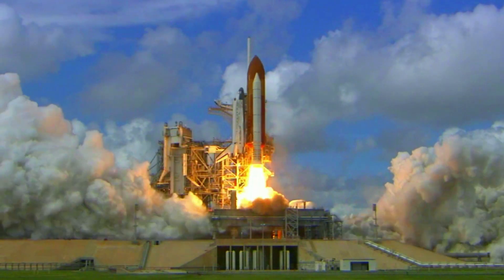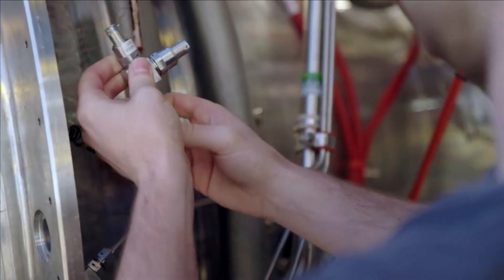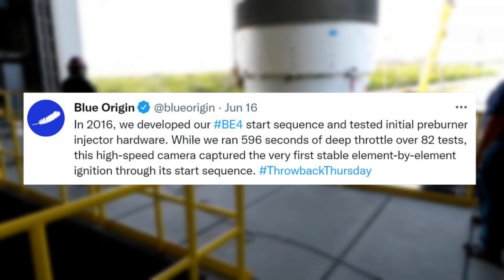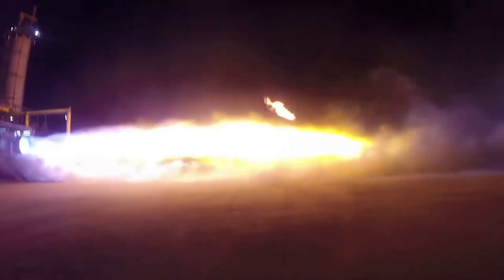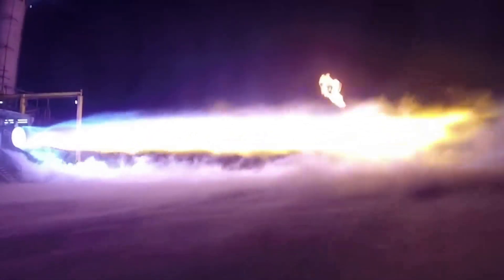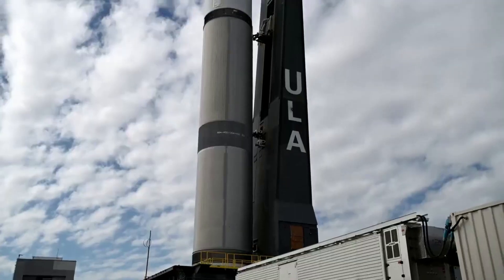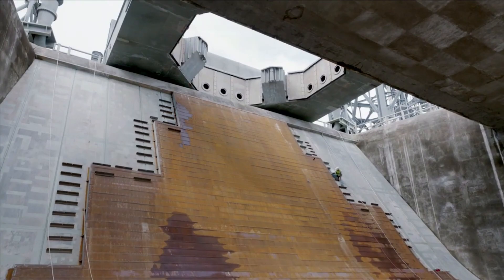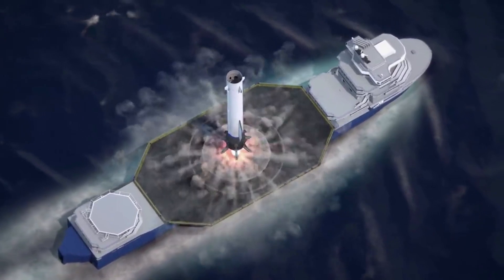What Is The Progress On Blue Origin’s BE-4 Engines?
Throughout the space industry, we are watching a large group of companies and agencies work on next generation launch vehicles. These rockets feature ambitious engineering and unique plans for the future. Blue Origin and United Launch Alliance have both been working on vehicles just like these. At the core of these plans is the engines themselves meant to propel the rocket.

Blue Origin has been developing the BE-4 engine for many years now. During the time period, there have been a lot of ups and downs. Rocket engine development is both a very complex and important process. Over the past few months especially the company has provided some updates on the engine’s progress and what to expect in the near future.

Not only is Blue Origin relying on the success of the BE-4 but also ULA as they continue to make progress on Vulcan. However, due to some delays and complications, there have been concerns regarding the future of the engine. Here I will go more in-depth into some of the recent news on BE-4, the engine itself, and what to expect in the coming months.

Chapters:
0:00 - Intro
1:04 - Recent Updates
2:55 - BE-4 & Its Future